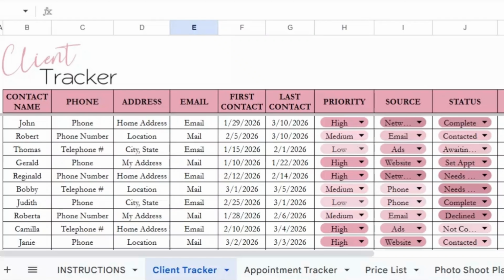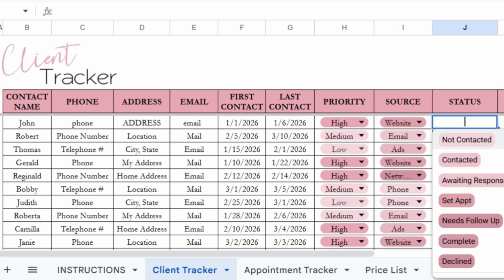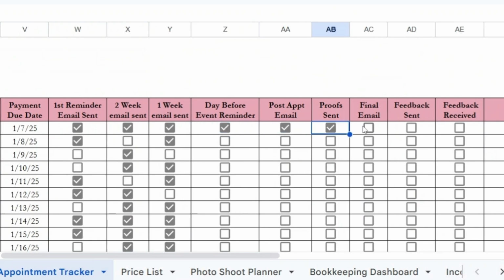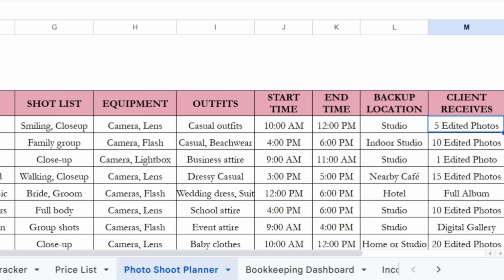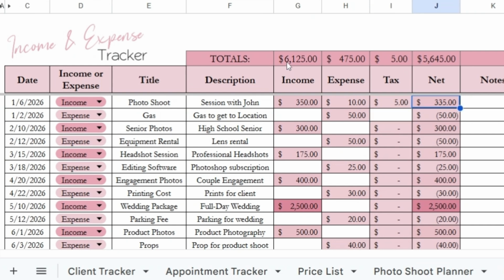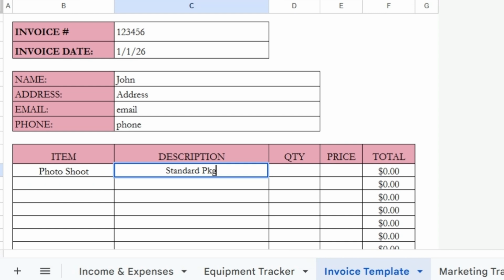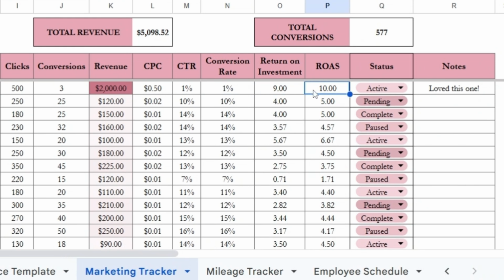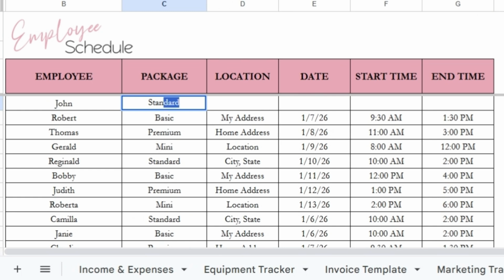Photography Business Template Bundle Google Sheets, Startup Organization Excel Spreadsheet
If you are starting a new photography business as a beginner or professional, then this spreadsheet template will help you get organized. I will share tips and ideas on how to stay organized from managing new clients, photoshoot time, place, and whether your clients have paid. You can track how much money you have made, your inventory, mileage, and more which is perfect for taxes and accounting purposes.

Here is the link for the all in one photography business spreadsheet

You will receive:

Client Tracker
Photography Business Appointment Tracker
Client Tracker
Price List
Invoice Form
Mileage Tracker
Inventory Tracker
Bookkeeping Dashboard
Income & Expense Tracker
Employee Schedule
Marketing Tracker

Gwen